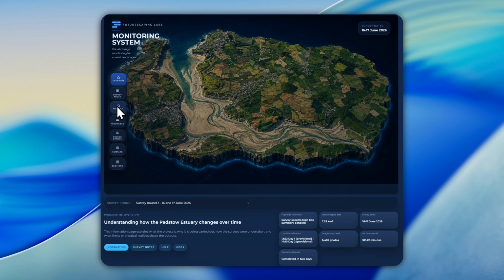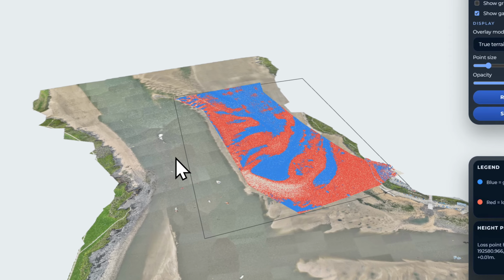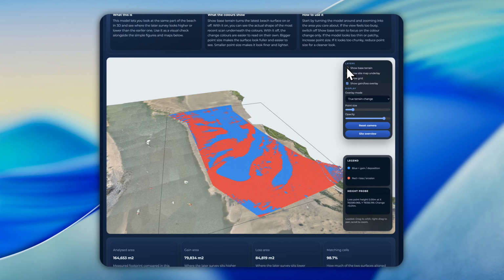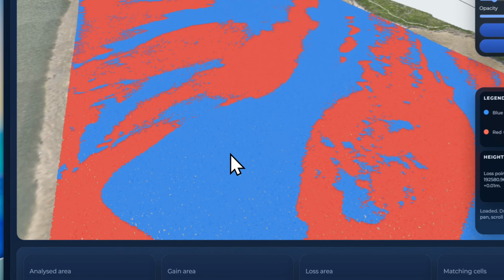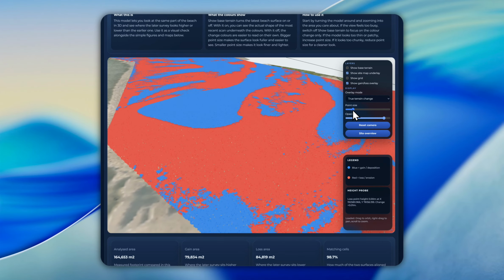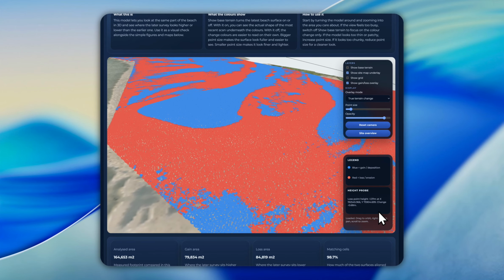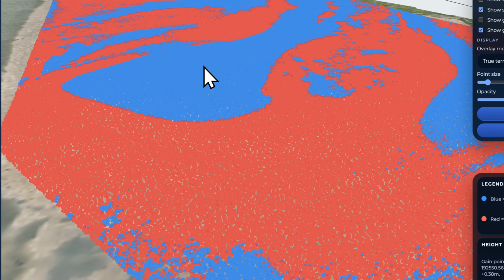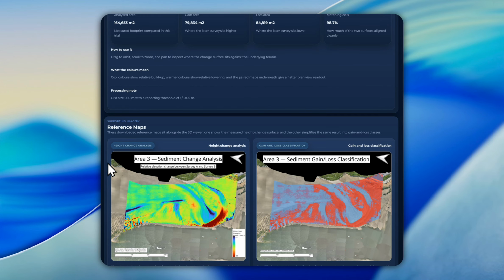Estuary Sediment Change Monitoring — Measuring Cut and Build with Drone Surveys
A quick look at our new estuary volume-change workflow, using repeat drone survey data to measure where sediment has been cut away and where material has built up between survey dates.

The system compares detailed surface models from different drone scans and highlights measurable changes in estuary levels over time. This helps identify patterns of sediment movement, accretion, erosion and channel change, supporting a clearer understanding of how the estuary is behaving.

The aim is to provide accurate, repeatable survey information that can be used to inform discussion, monitoring and future decision-making.